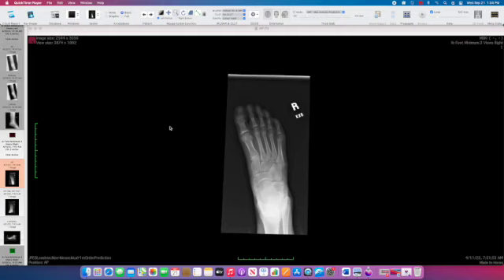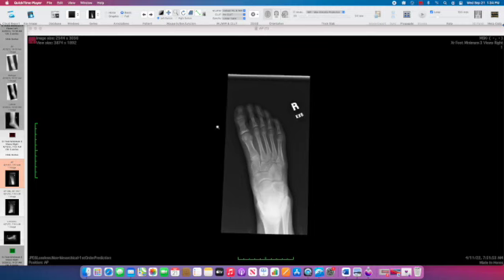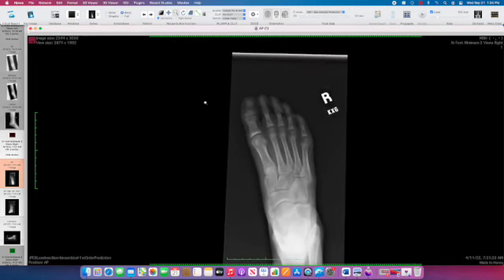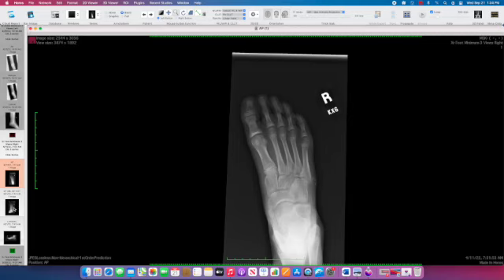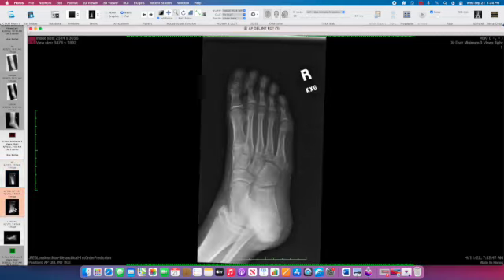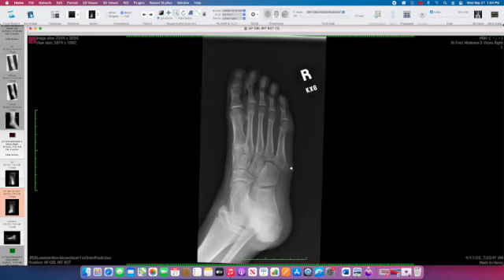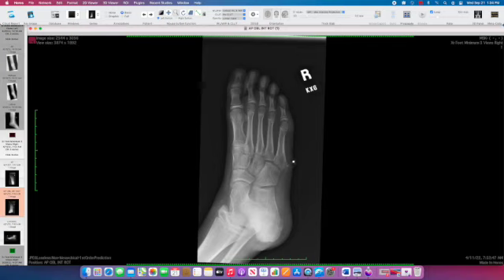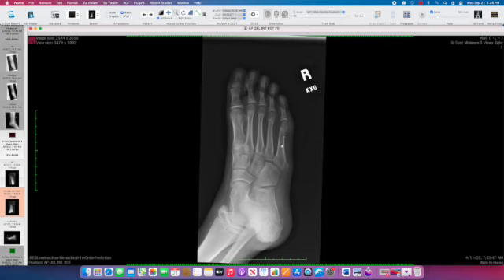IDENTIFYING ACUTE FRACTURES, MIMICS OF FRACTURES: Case Example: Apophysis 5th Metatarsal Base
Dr. Tami DenOtter shows a case of an Apophysis of the 5th Metatarsal Base. This case read-out session is a CASE EXAMPLE of how to IDENTIFY ACUTE FRACTURE MIMICS and should be viewed following her IDENTIFYING ACUTE FRACTURES, MIMICS OF FRACTURES AND FRACTURE HEALING Mini Lecture.  Her Companion Case Example video of an Fracture of the 5th Metatarsal Base should also be viewed.